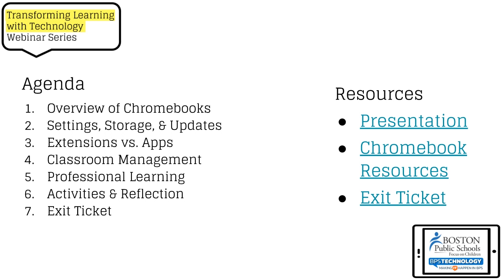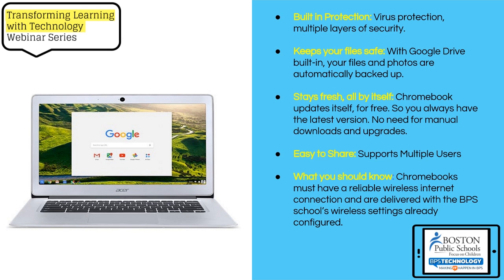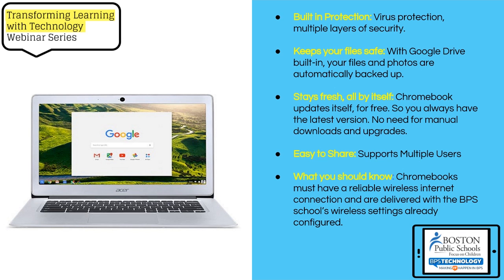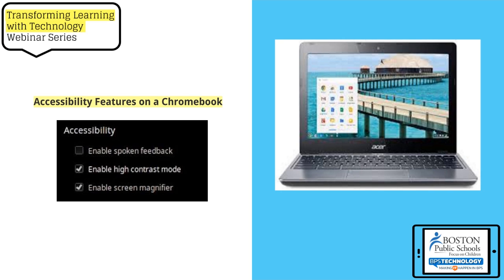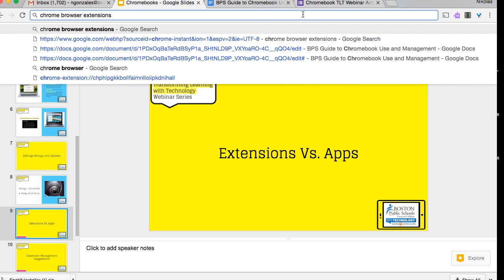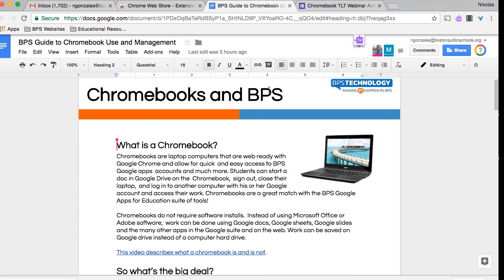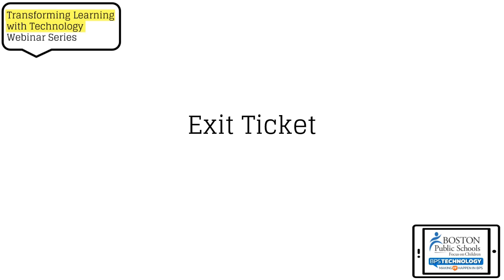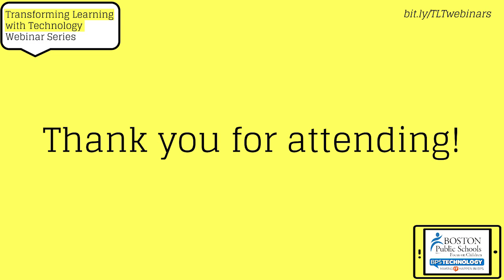Webinar: Managing the Digital Classroom with Chromebooks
Streamed live April 6th, 2017

Learn about how to manage your Chromebooks.
1:10 What is a Chromebook
3:57 Settings, Storage, & Updates
4:50 Extensions Vs. Apps
7:26 Classroom Management Suggestions
8:35 Professional Learning
10:08 Exit Ticket

Produced by DLT
Edited by Mark Pijanowski